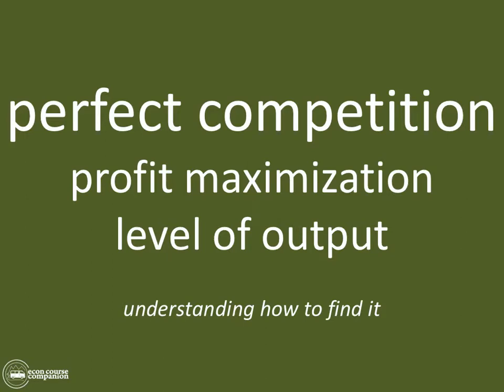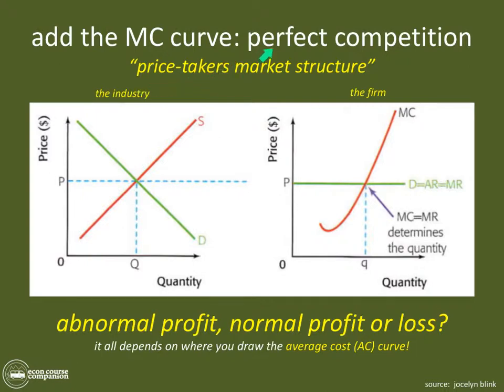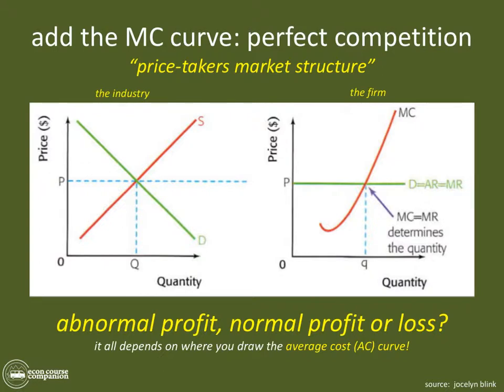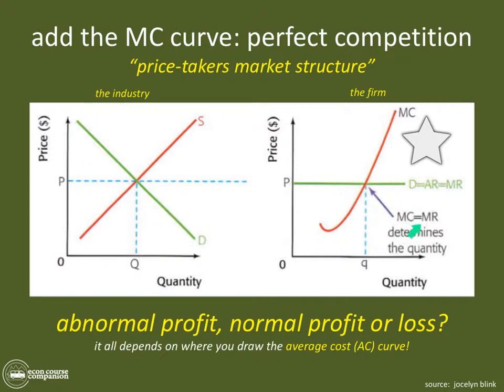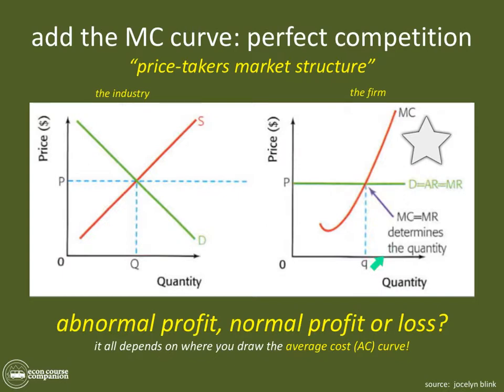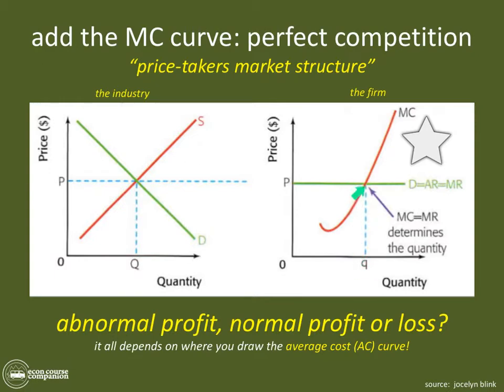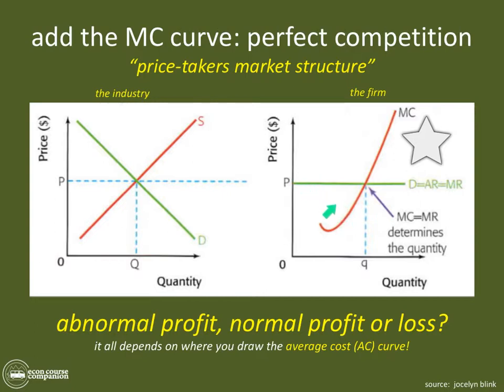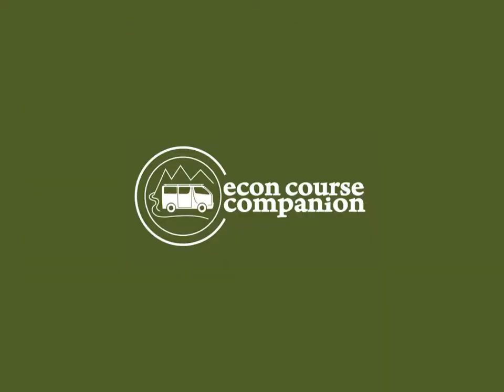Profit Maximization | Perfect Competition | Theory of the Firm | Market Power